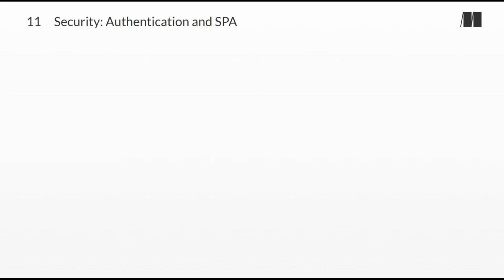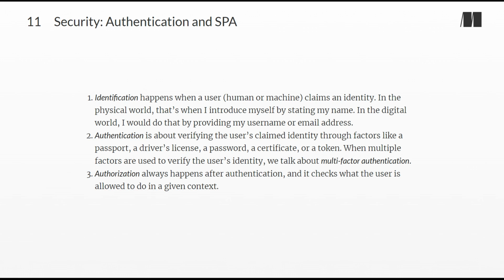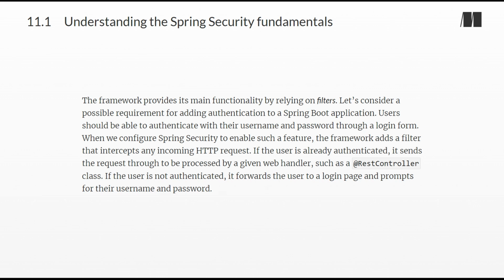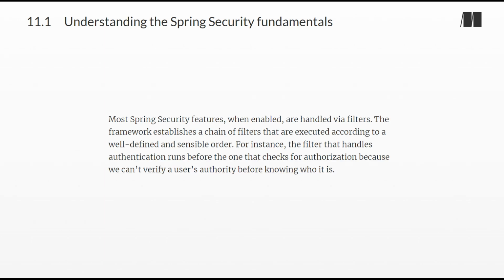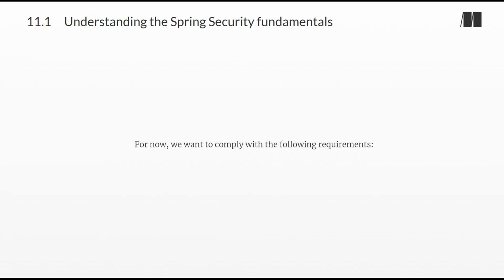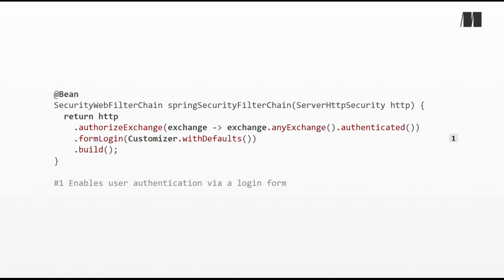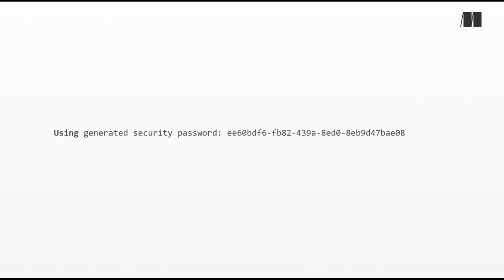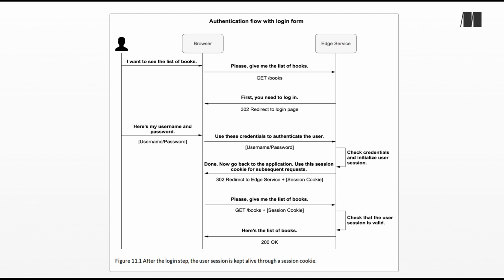065 Chapter 11 Security Authentication and SPA